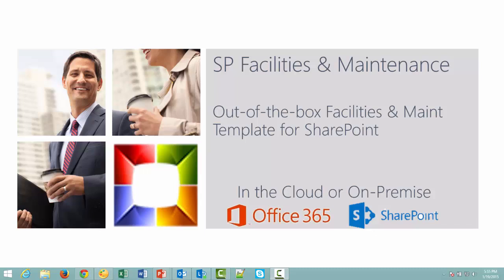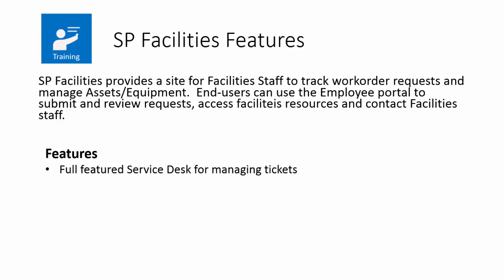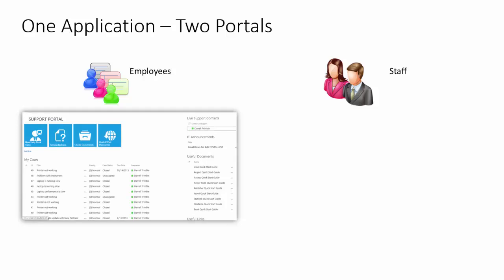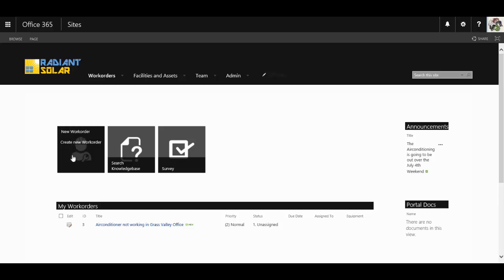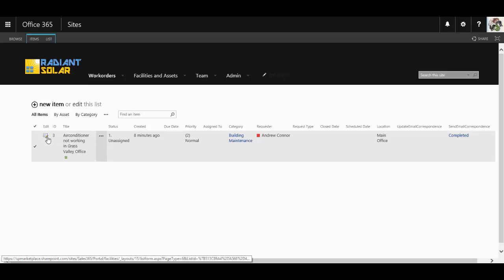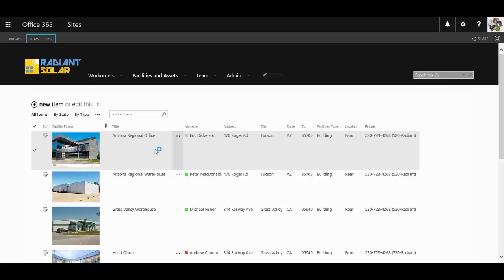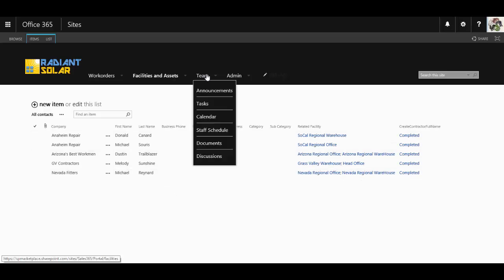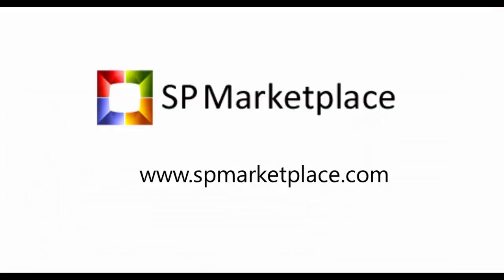SP Facilities template for Office 365 and SharePoint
See a demo of SP Facilities, an out-of-the-box application template for Office 365 and SharePoint that allows you to track facilities, assets, work orders and more.